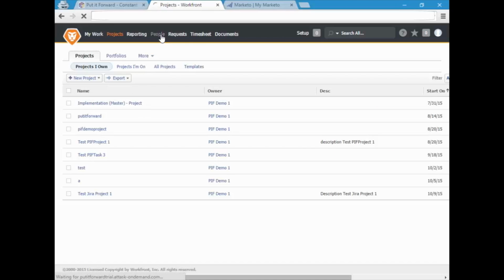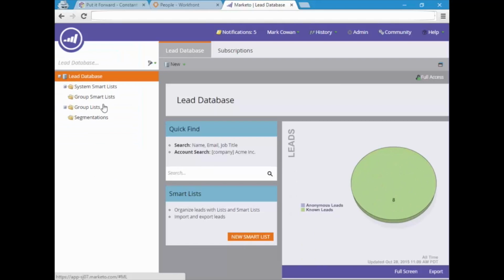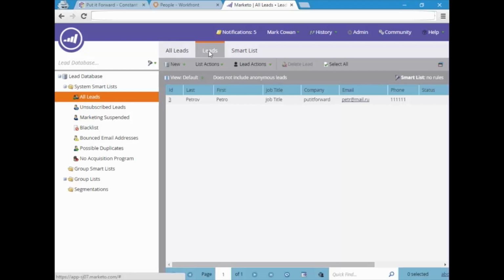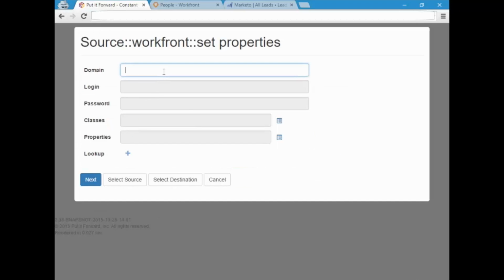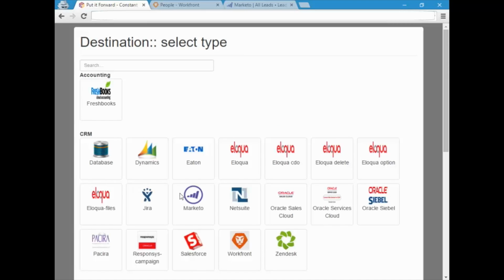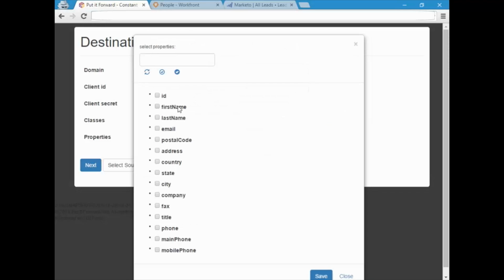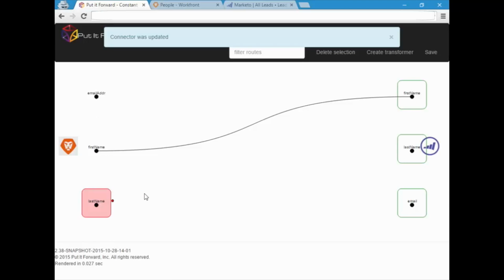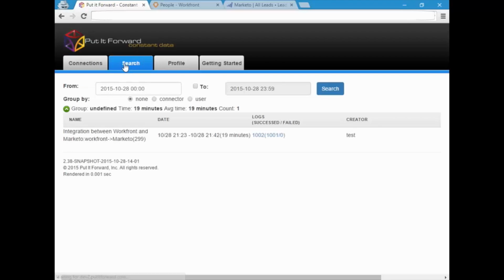Workfront Marketo Integration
In this scenario an integrated approach to project management and execution is shown between Workfront and Marketo.   This let's a marketer automate activities and attribution giving a view into cost and time.